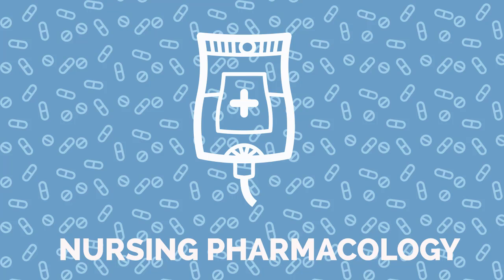Acyclovir (Zovirax) Nursing Pharmacology Considerations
(NRSNG).com

Tired of professors who don't seem to care, confusing lectures, and taking endless NCLEX® review questions? . . . Welcome to NURSING.com (NRSNG).com | Where Nurses Learn . . . Prepare to DEMOLISH the NCLEX.